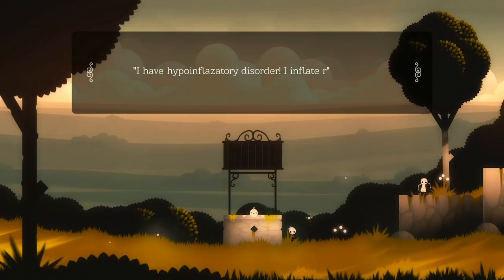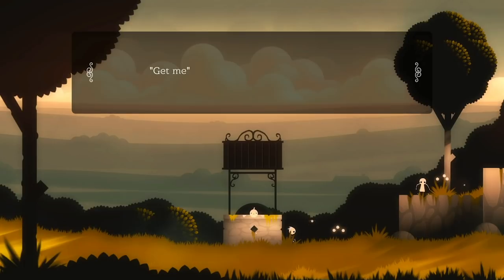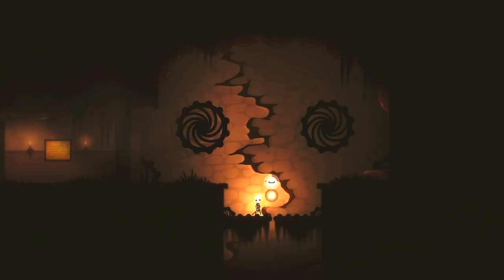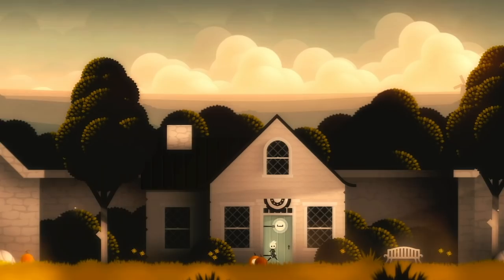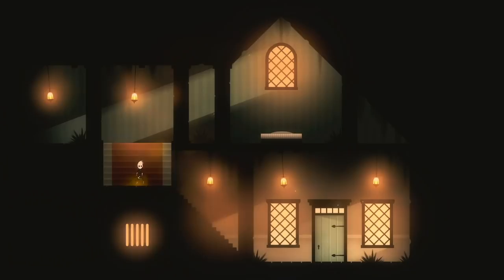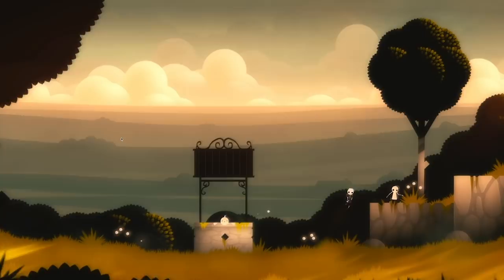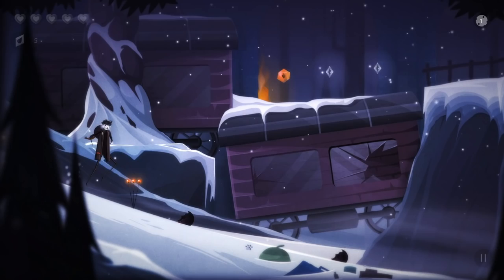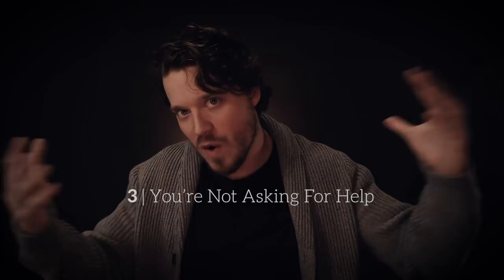5 Ways Your Indie Game WILL FAIL!